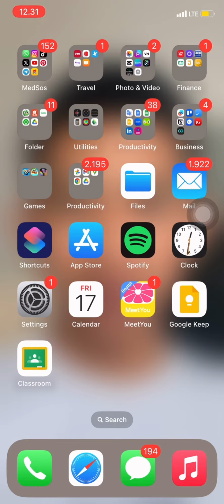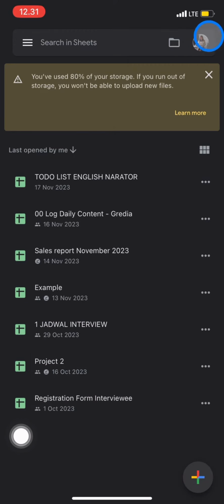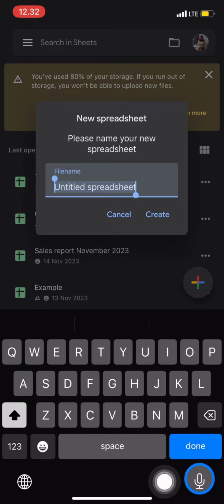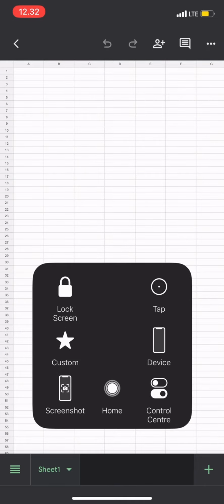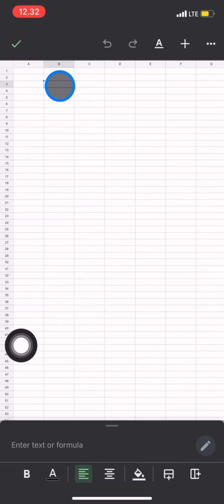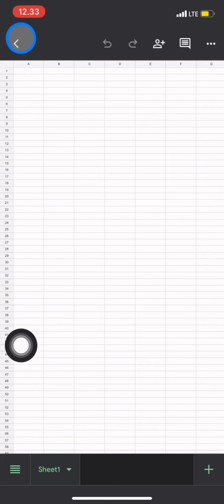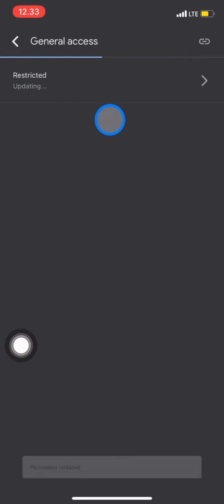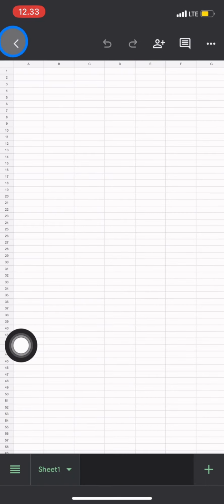Using Google Sheets on Mobile: Tips and Tricks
Work from mobile phone!!! We can now do traveling while working. If you use Google Sheet for work means that you can work from anywhere as long as u have an internet. Here is the way how to use Google Sheet on your mobile phone